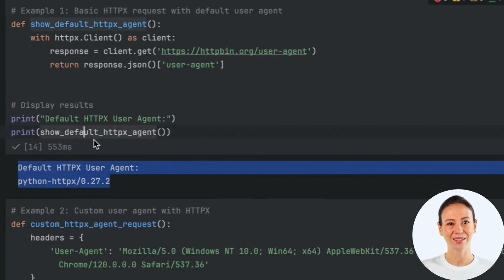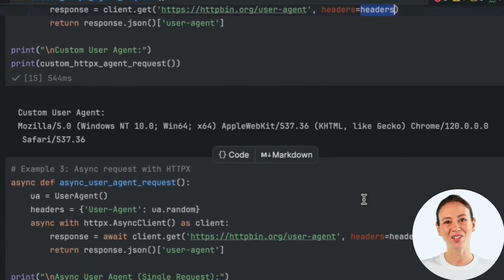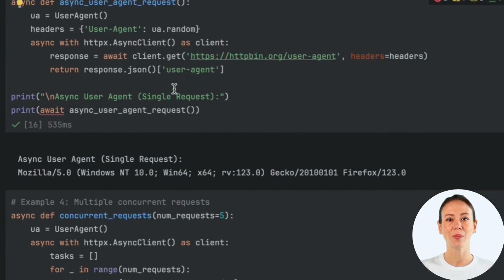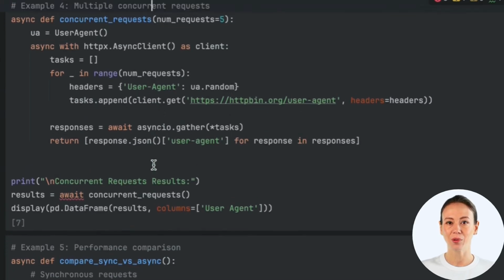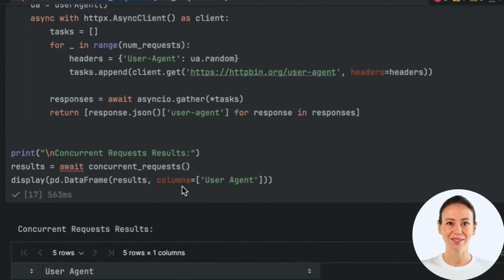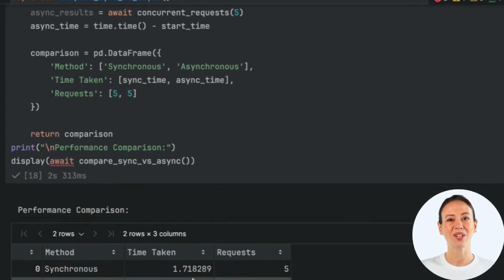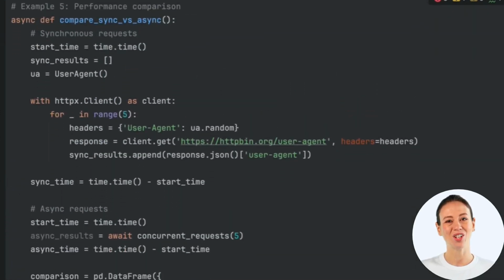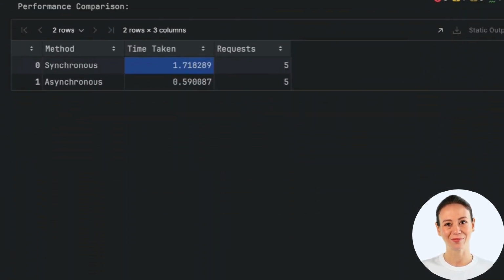HTTPX Python Tutorial: Modern Async Web Scraping (Better than Requests!)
🚀 Discover why HTTPX is the future of Python web scraping! Learn how to use this modern HTTP client for faster, more efficient web scraping.

📦 Required Libraries:
- httpx
- fake-useragent
- pandas
- asyncio

❓ Questions? Ask in the comments below! 👇